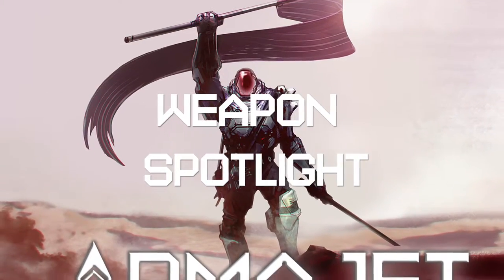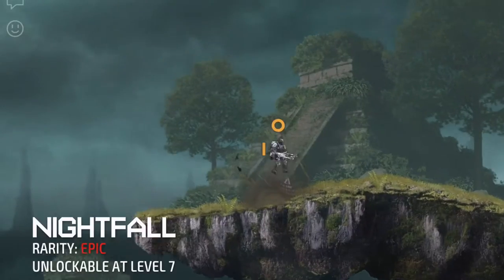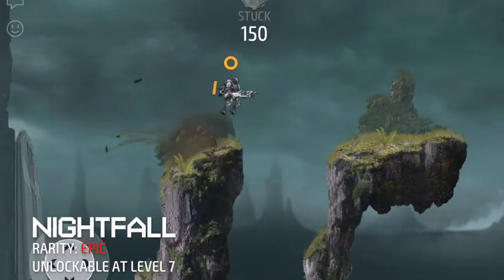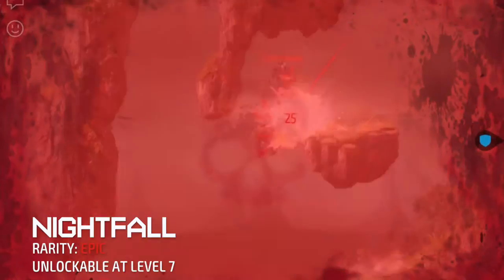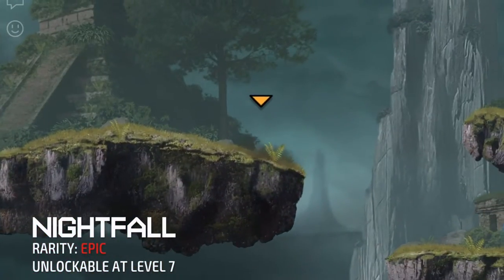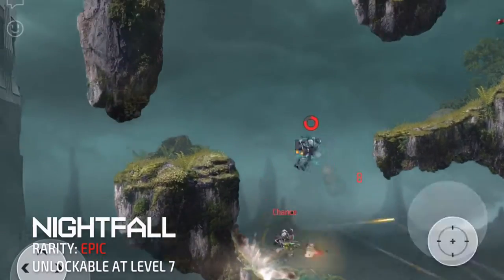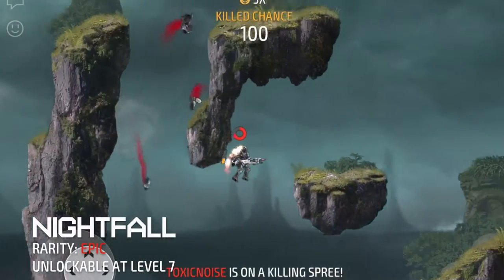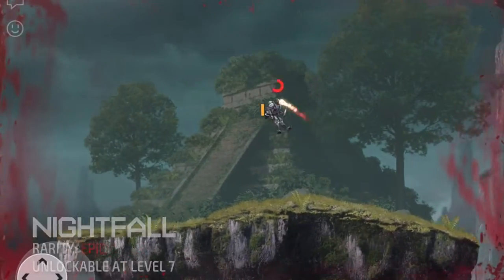[Armajet[ Yubikiri's Nightfall Weapon Spotlight